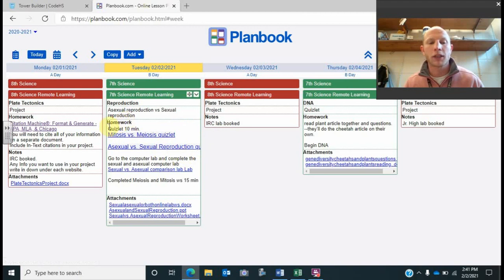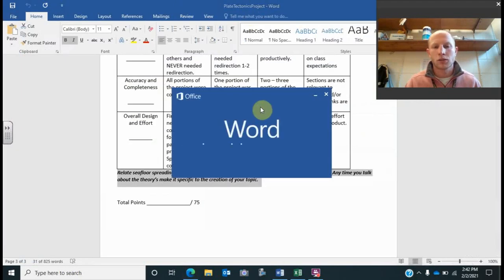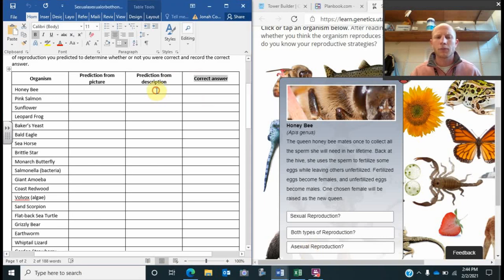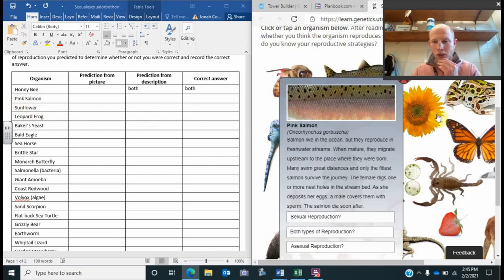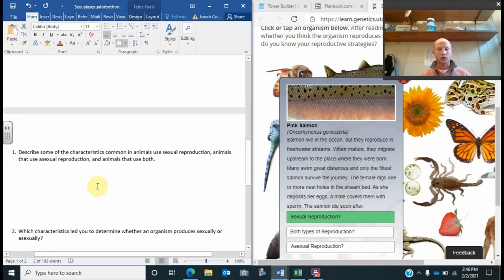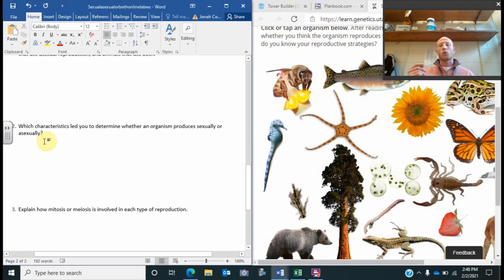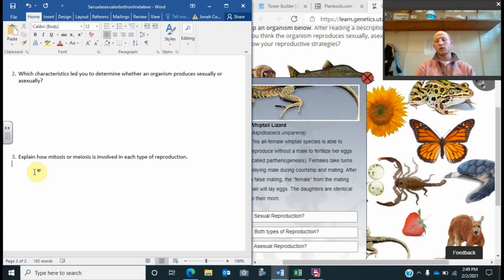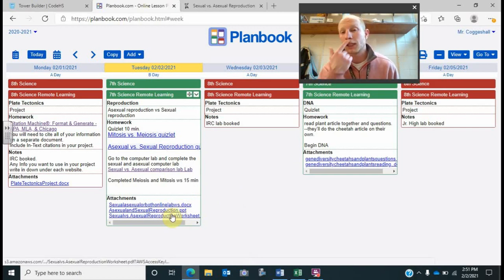Class lesson 2/2/2021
asexual vs sexual reproduction